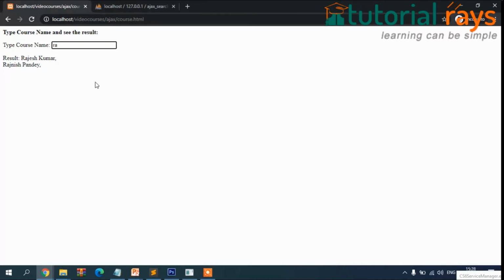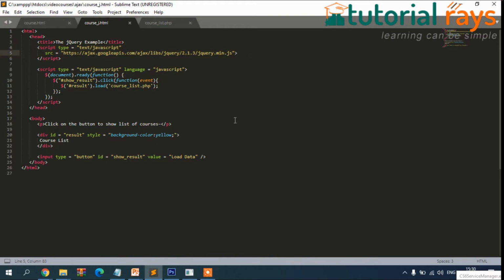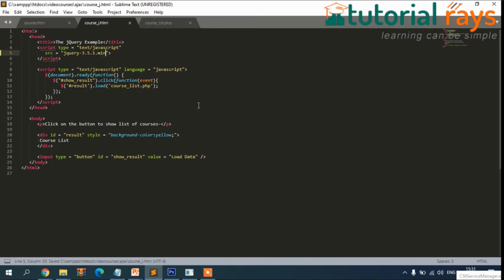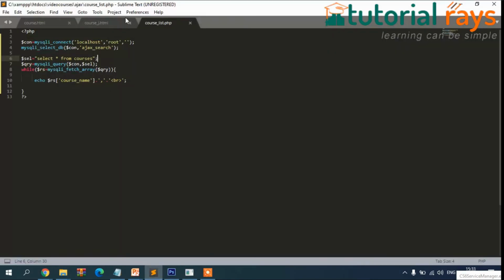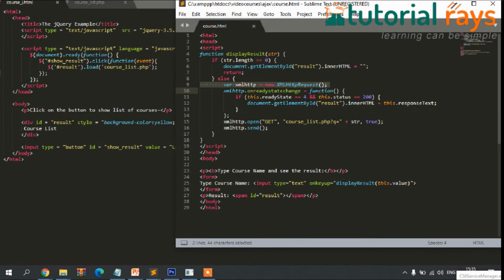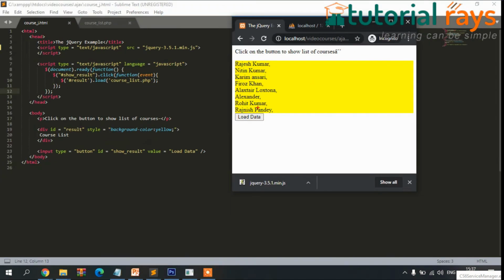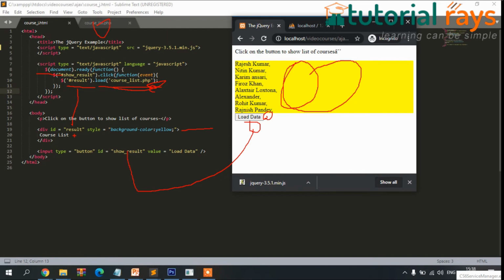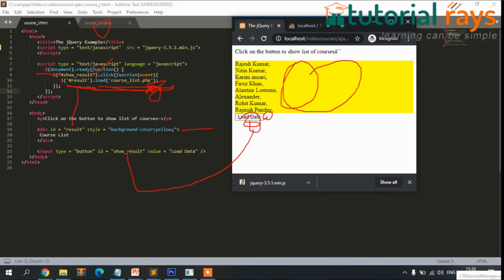6 jquery ajax | Ajax Tutorial | Ajax PHP MySql Tutorials| Tutorial Rays- By Umar Sir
In this Ajax Tutorial you will learn how to use Jquery with Ajax. And what is the power of combination of both. What are the advantages of using Jquery  with  Ajax